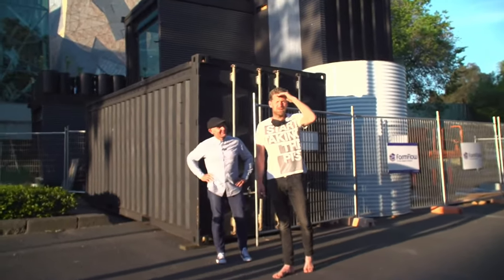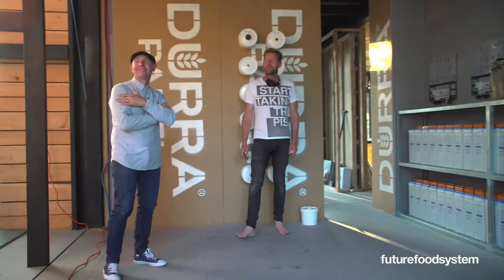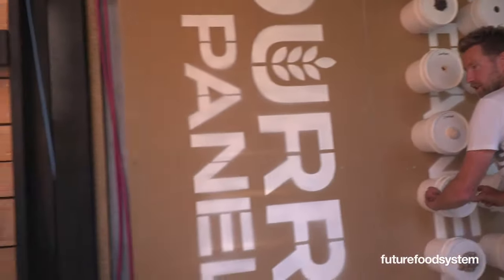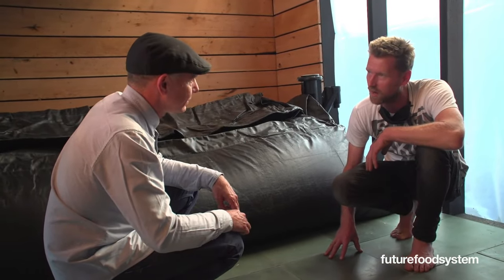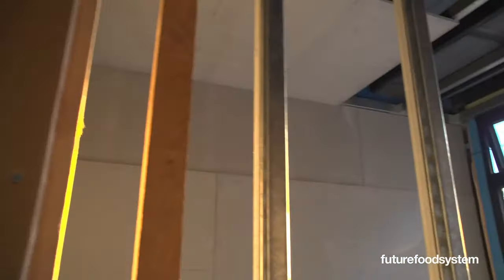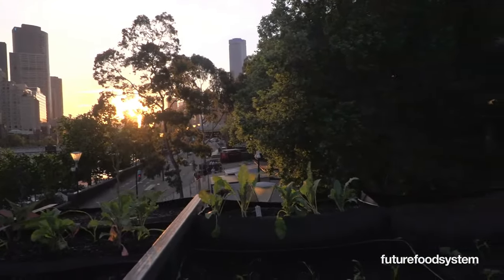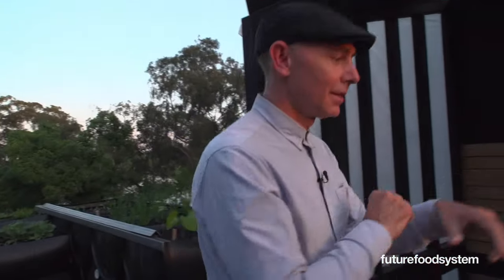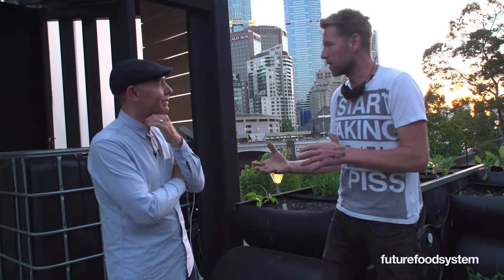Livestream #1: Joost Bakker and Jeremy McLeod - Future Food System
Join architect Jeremy McLeod for a walkthrough of Future Food System with the building’s designer Joost Bakker.

Get a sneak peak of the under-construction house and discover the cutting-edge, sustainable construction methods and systems that underpin Future Food System.